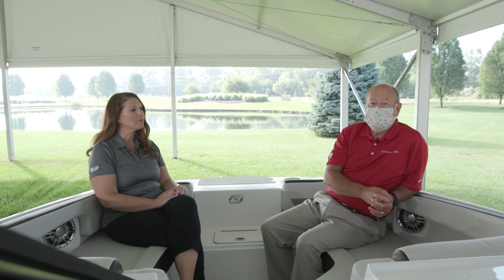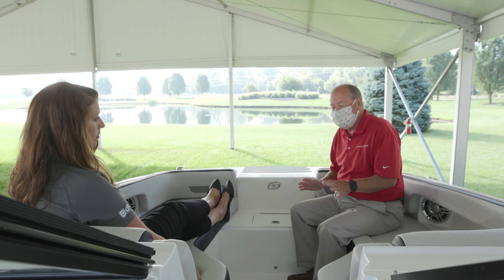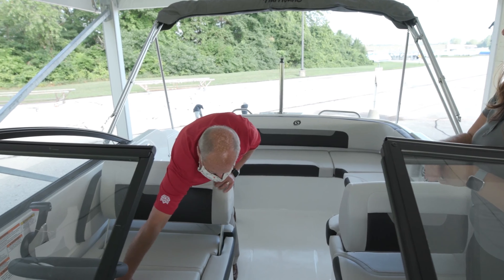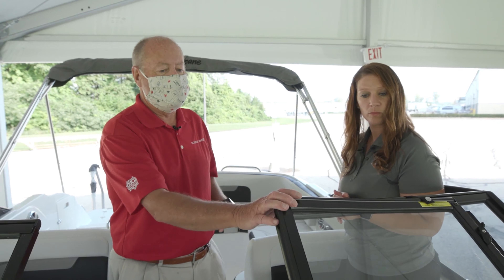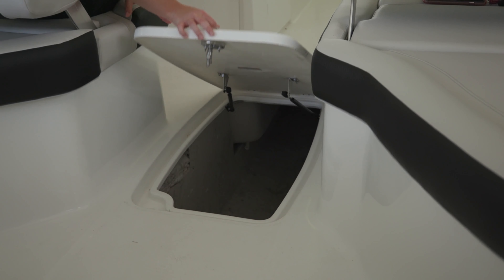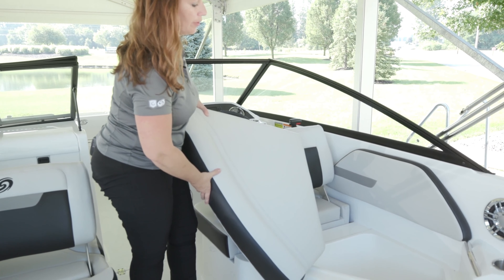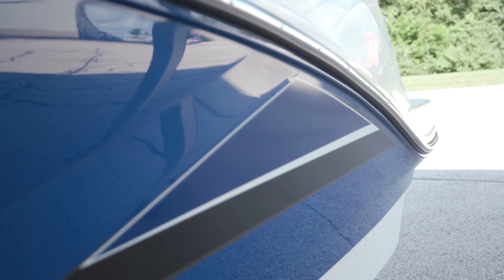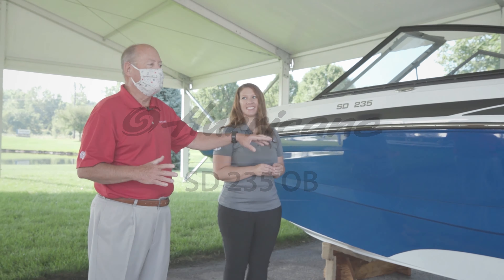2021 Hurricane SunDeck 235 OB | Boat Walkthrough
Join Bob & Lori as they walk you through the 2021 SunDeck 235 OB.

Go ALL IN with SunDeck and its spacious design, customizable floorplans and walk through windshield.

Please note: COVID-19 safety protocols were taken during the time of video production.